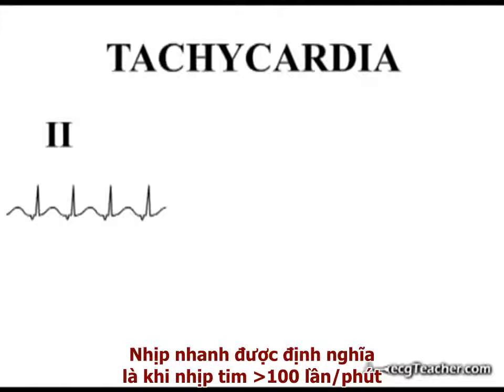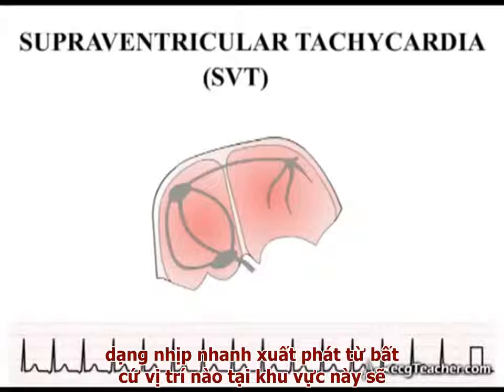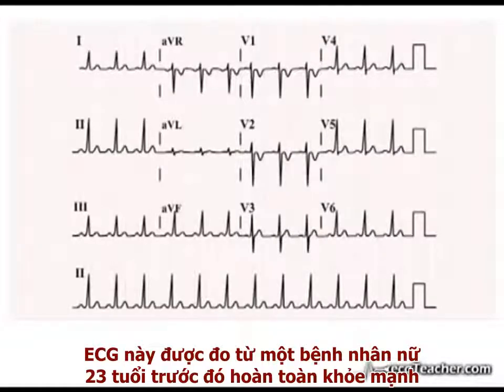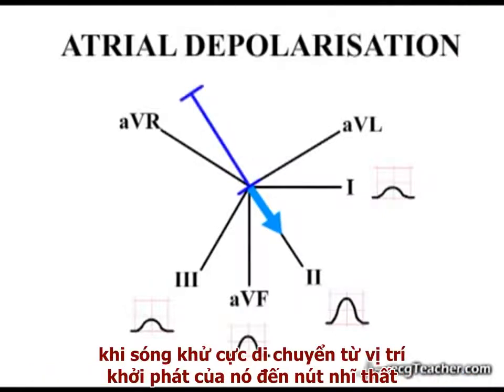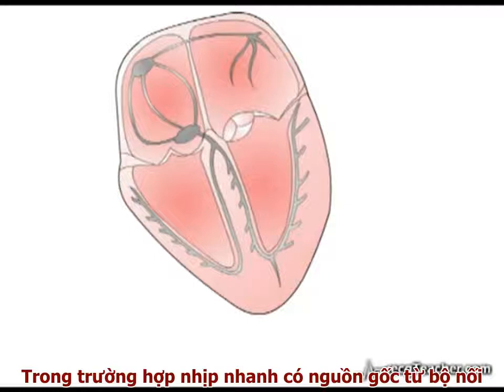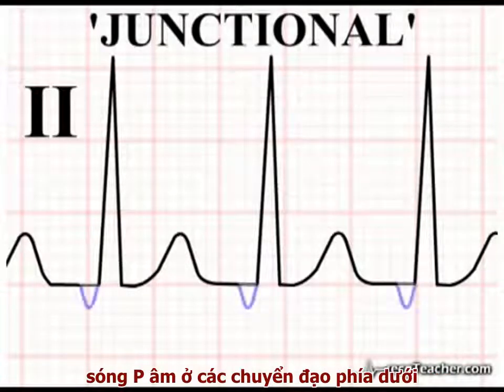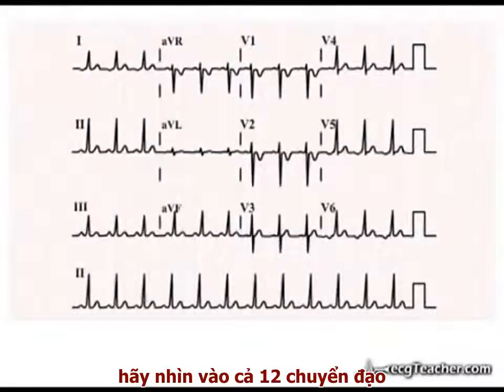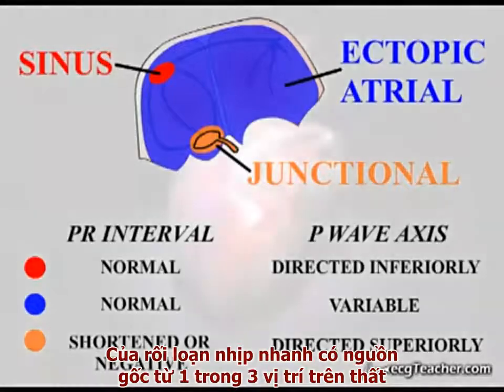4 4 điện tâm đồ Nhịp nhanh